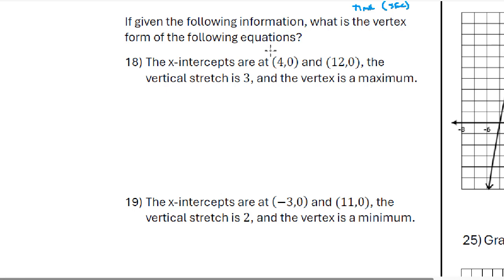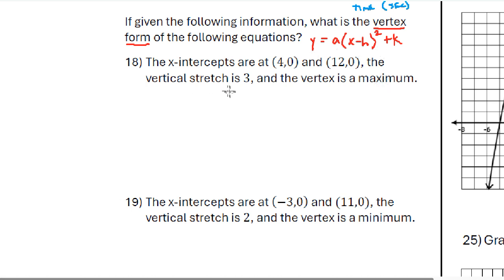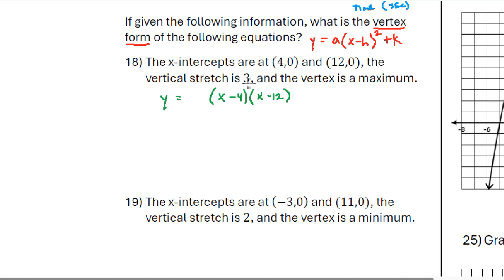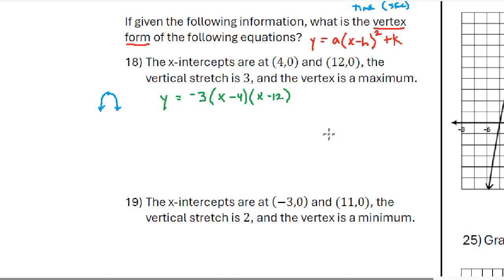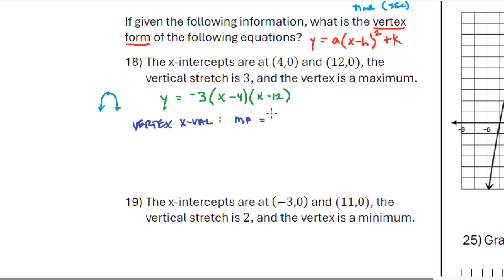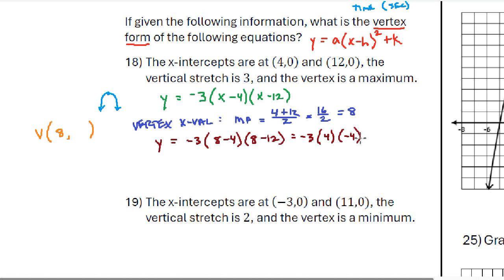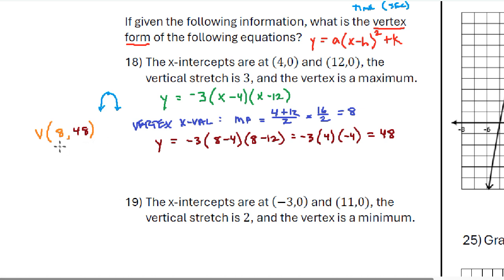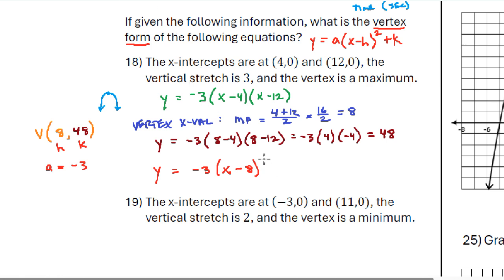OUR Unit 2 Test Review Q18